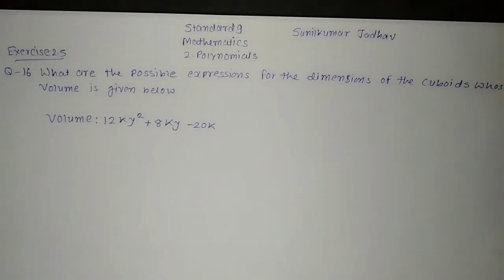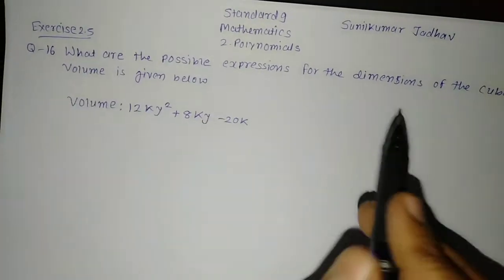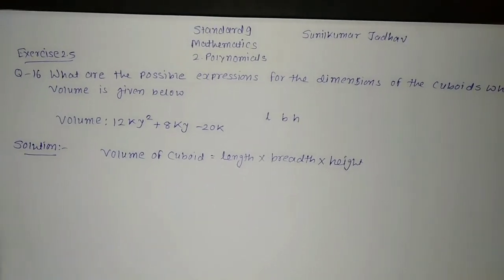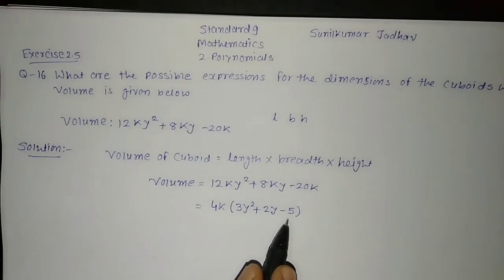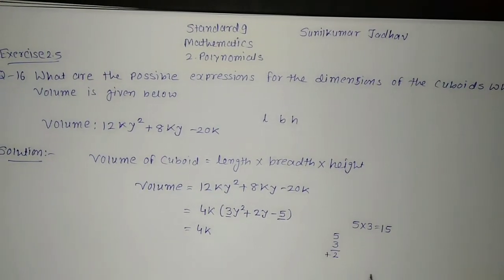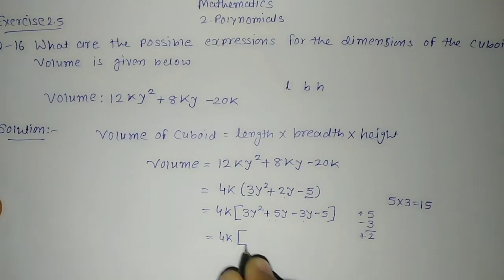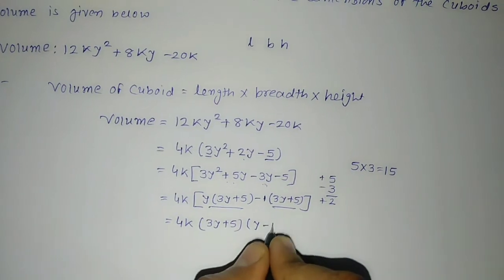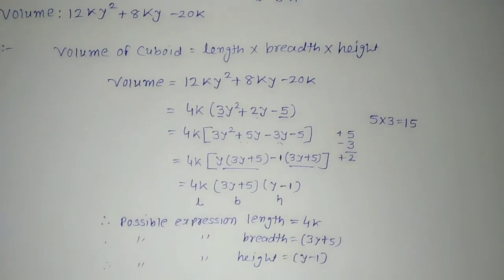l b h from Volume Std 9 Maths Ex 2 5 Q 16 2